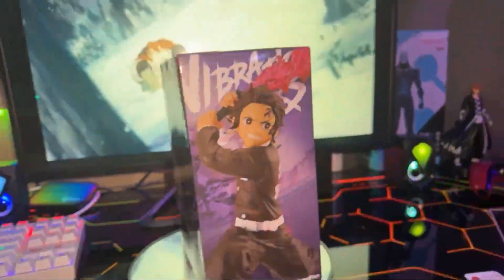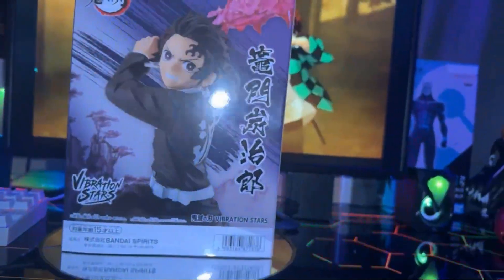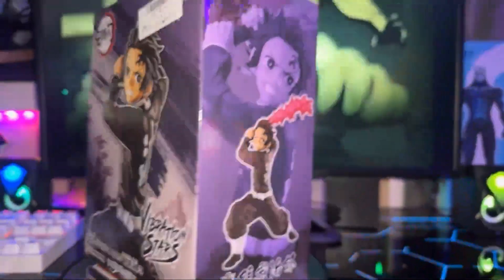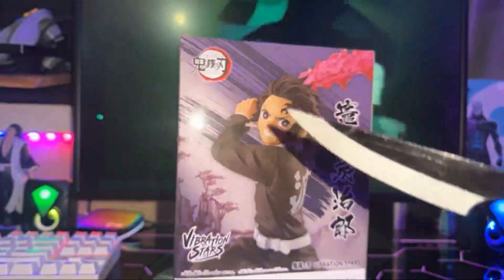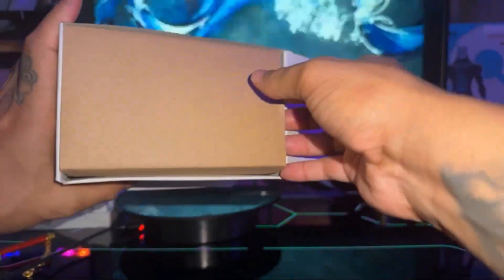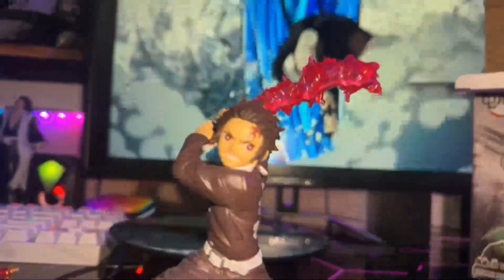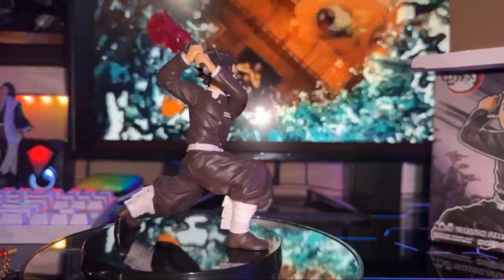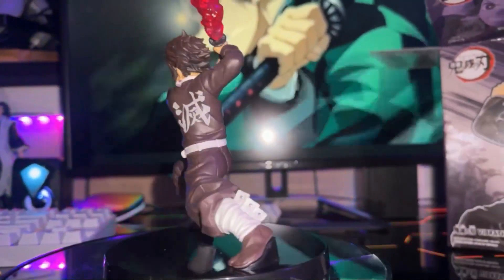Is Bandai Spirits Tanjiro Kamado II Figure Worth the Hype?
Join us as we unbox and review the Banpresto - Demon Slayer: Kimetsu no Yaiba - Tanjiro Kamado II, Bandai Spirits Vibration Stars Figure. We will examine the packaging, sculpting, and overall presentation of this popular anime character figure. Our comprehensive review will help you decide if this figure is worth adding to your collection.